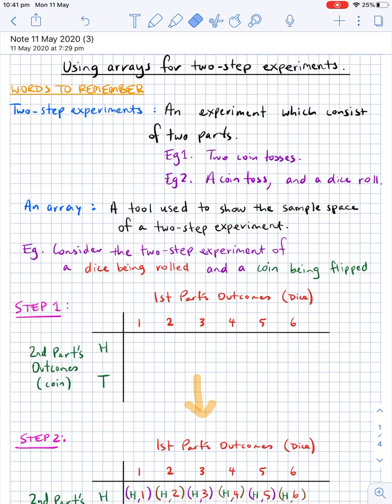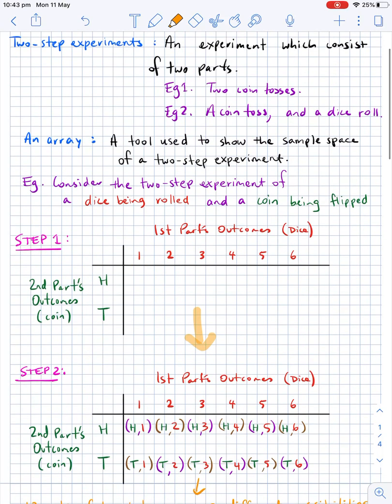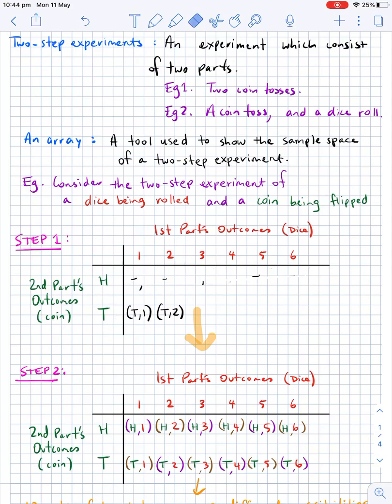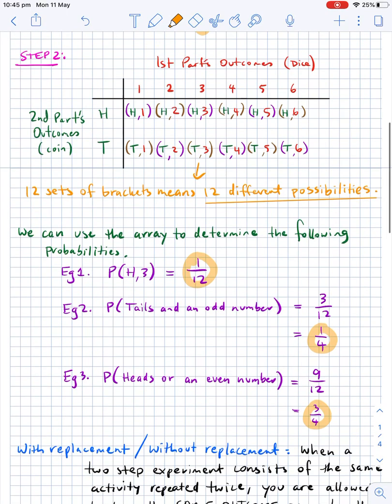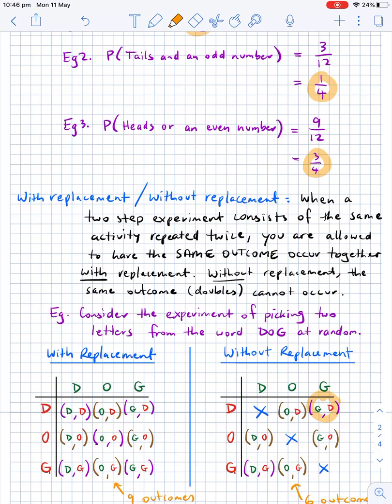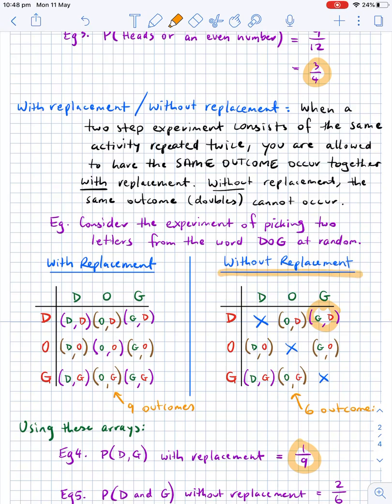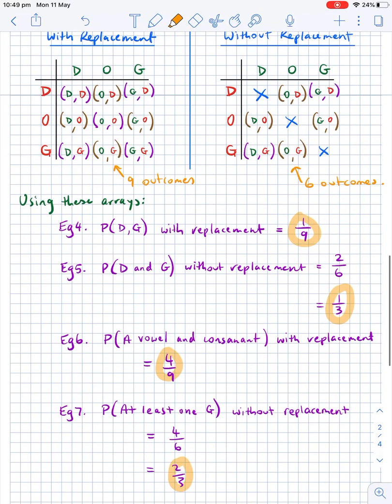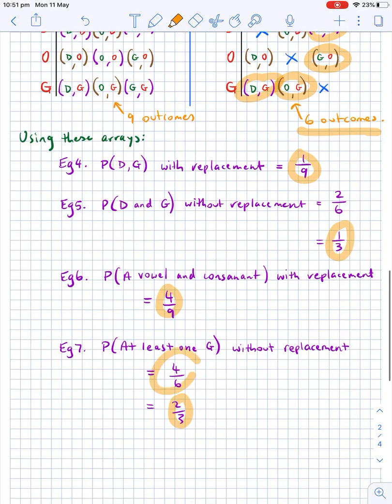Using arrays for two-step experiments